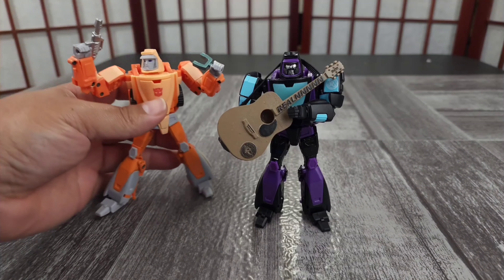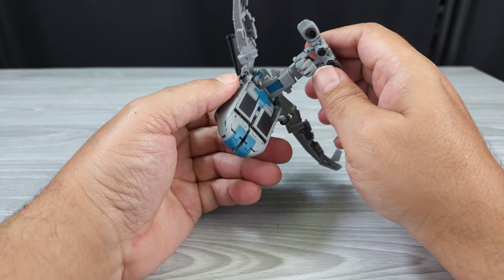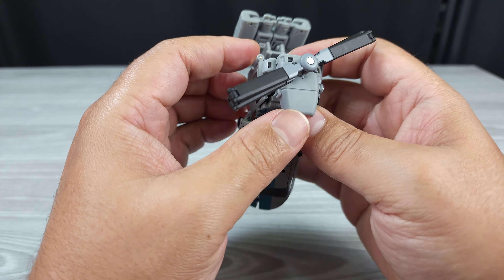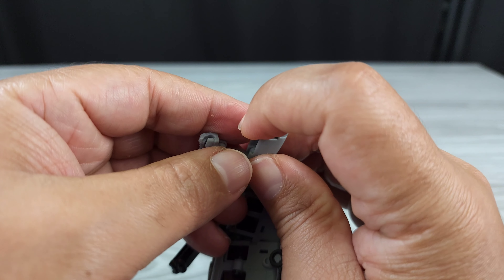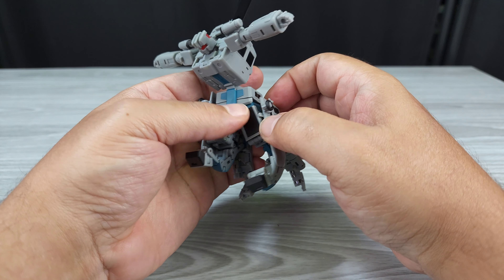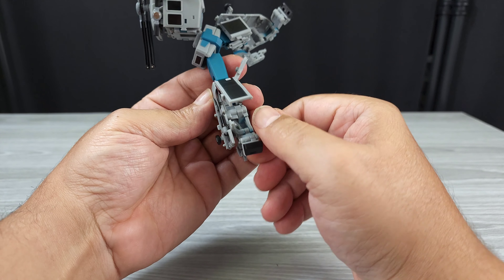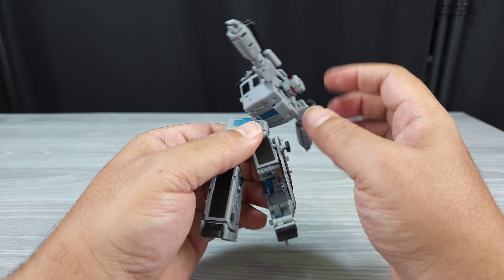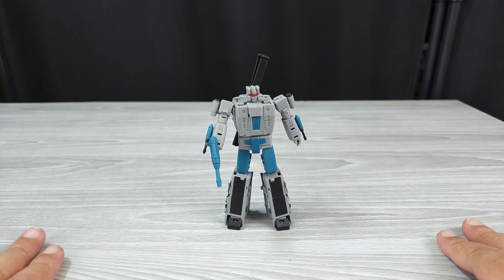Transformation Back To Robot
Just demonstrating the transformation back to Robot mode.

Intro and outro music can be listened to here:

and here

MY GEAR:

2.4GHz Wireless Lavalier Microphone,Saramonic Blink500

600W Day Light Umbrella Continuous Lighting Kit by LimoStudio:

ecoEfficiency 2-Pack of EN-EL14, EN-EL14A Batteries for Nikon: